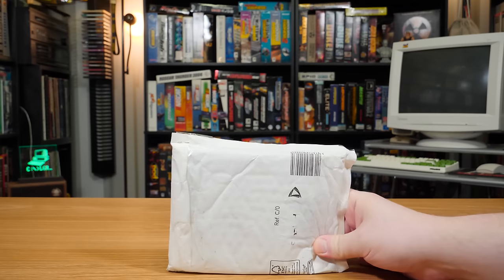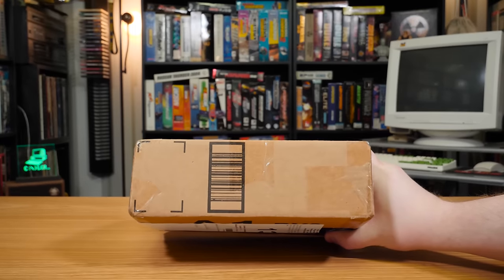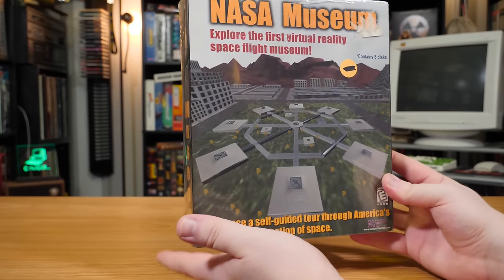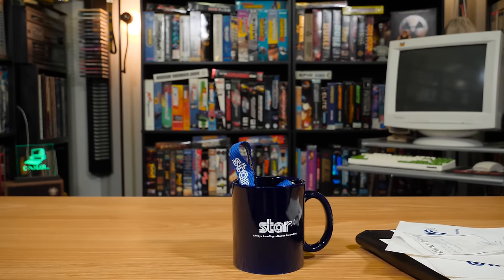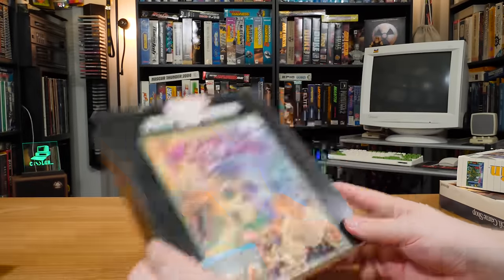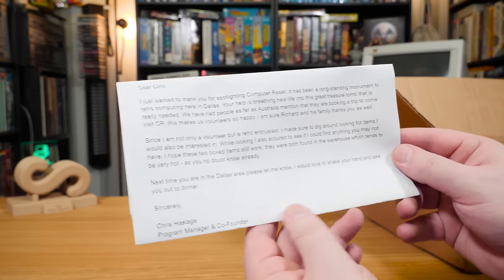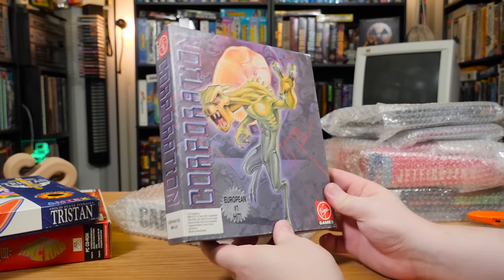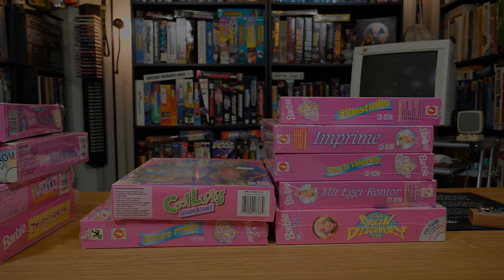Opening Up 5 Months of LGR Mail and Retro Oddities!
Vintage computer hardware, oddware, PC games, electronics, and strange old tech.